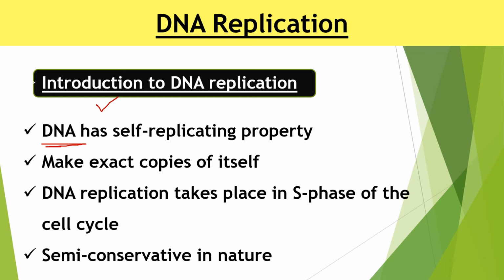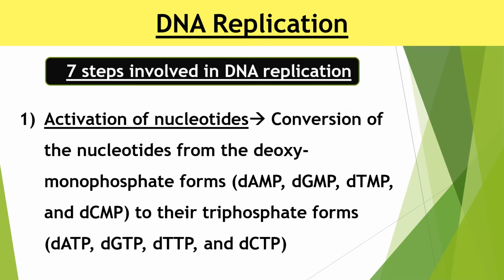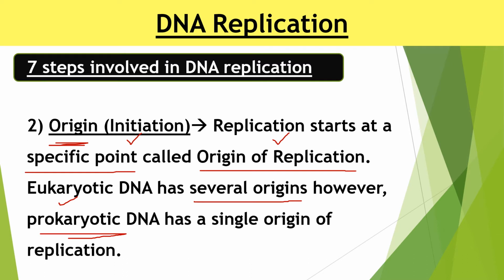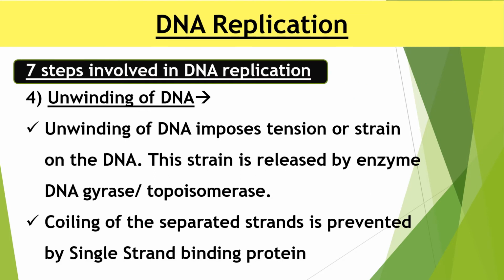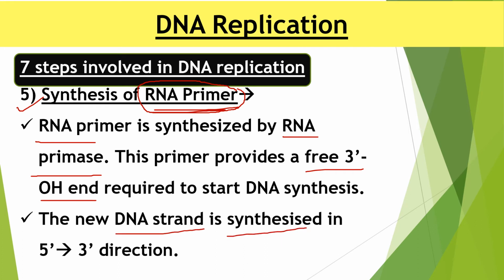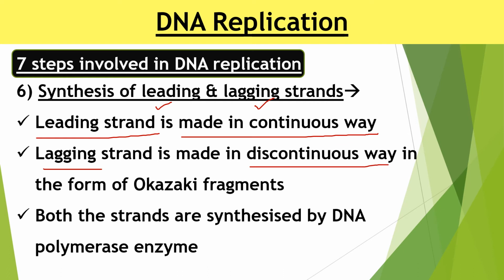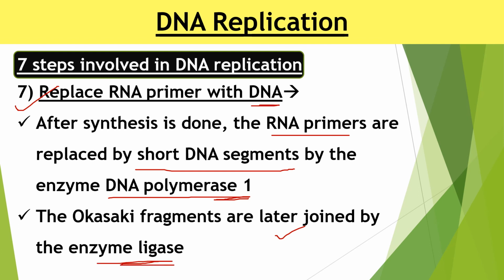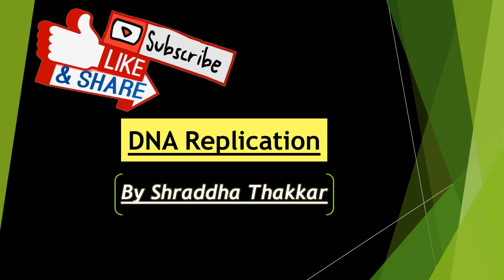DNA Replication - Mind Map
This video will provide a simplified explanation to the steps involved in DNA replication.